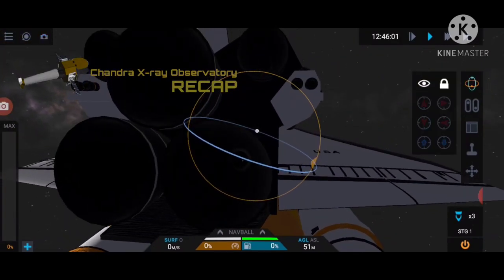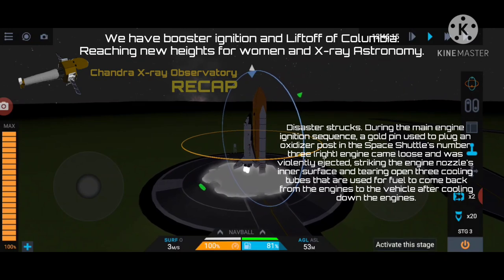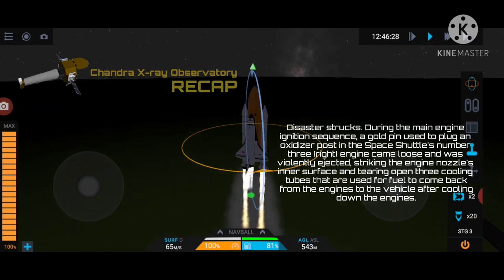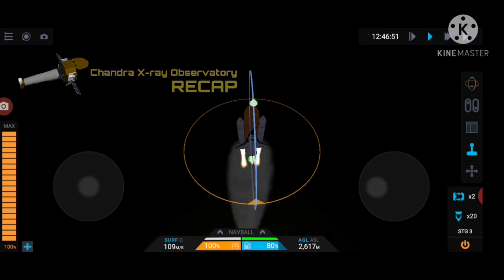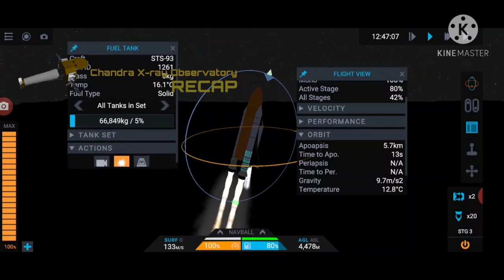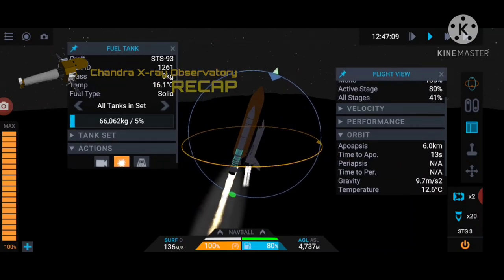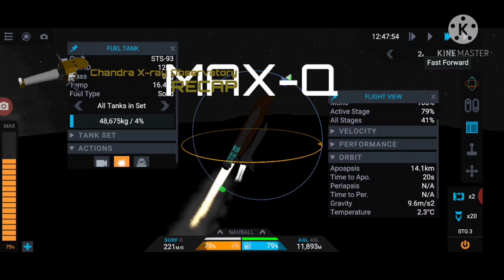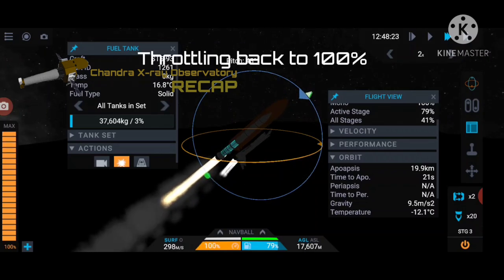STS-93 Launch | Chandra X-ray Observatory Recap | Pure Stock Replicas | Ced and Ross Space Agency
This is a recap of the Chandra X-ray Observatory Mission. This is another night launch.
Timestamps:
Intro: 00:00
Countdown and Launch: 00:26
Roll Program: 00:52
MAX-Q: 02:10
Throttling back to 100 percent: 02:26
Mach-1: 02:30
Boosters Separation: 03:29
Roll on Staging Camera: 03:47
Preparing for MECO: 05:13
MECO: 06:05
External Tank Separation: 06:43
OMS engines ignition 1 (Final Push to Orbit): 09:14
OMS engines cutoff 1 (Final Push to Orbit Completed): 09:50
Cargo Bay Doors open: 10:08
Antenna Deployment: 10:25
OMS engines ignition 2: 10:48
OMS engines cutoff 2: 11:02
Rolling for deployment: 11:44
Interstage Extends for deployment: 12:49
Deployment: 13:21
Interstage Retracts to it's original position: 14:13
Inertial Upper Stage first stage ignition 1: 16:25
Inertial Upper Stage first stage separation: 18:07
Inertial Upper Stage second stage ignition: 18:13
Satellite Deployment: 20:08
Solar Panels Deploy: 20:33
Thrusters Burn 1: 20:52
Thrusters Cutoff 1: 20:58
Opening Sunshade Door: 21:23
Thrusters Burn 2: 22:33
Thrusters Cutoff 2: 22:48
Newspaper article arrival: 23:41
Website Showing: 24:56
Outro: 26:23
This is the first mission to have the new boosters separation motors. But I wish they don't collide or make damage to the Space Shuttle next time.